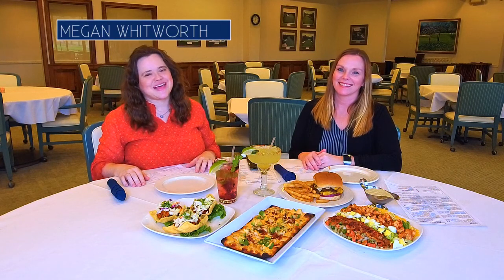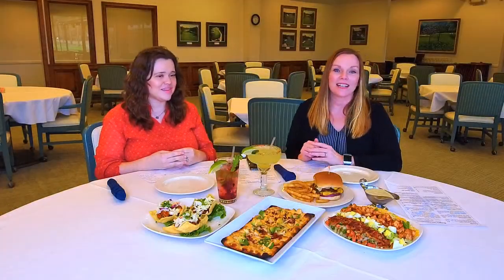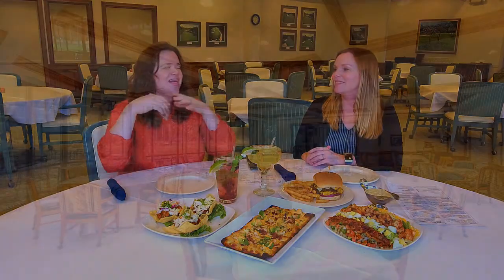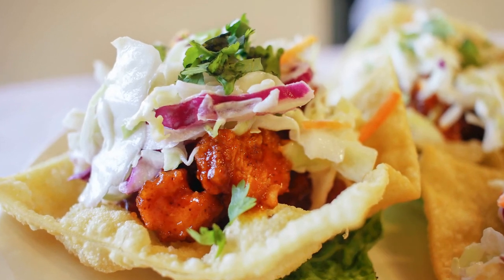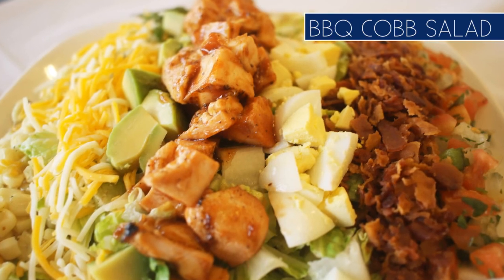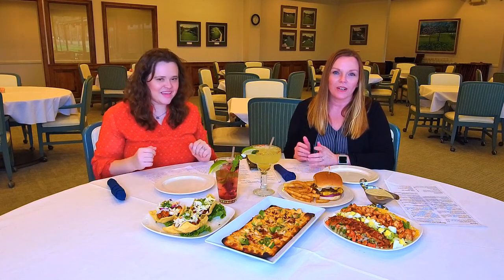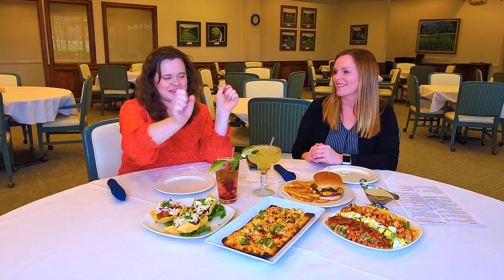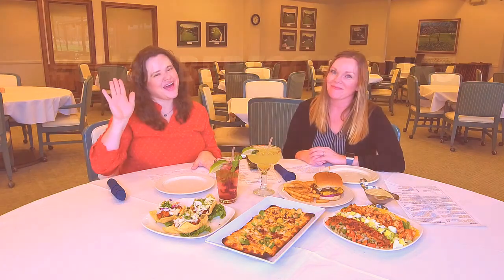Chamber Food Tours || Crown Colony Country Club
Take a trip with us to Crown Colony Country Club as we showcase a few of their delicious dishes and share what the newest drink on the menu is! 🥳